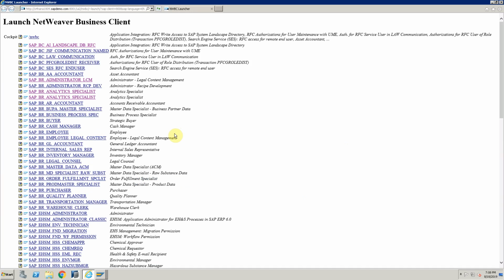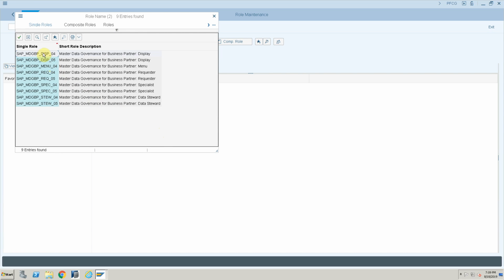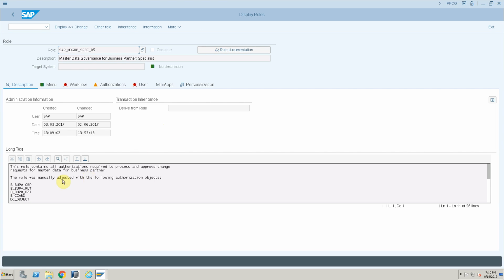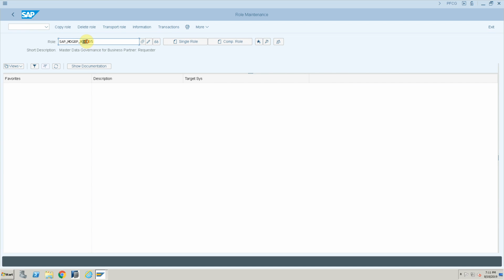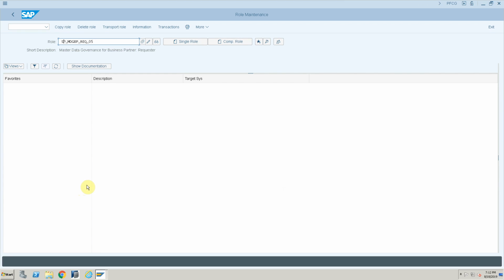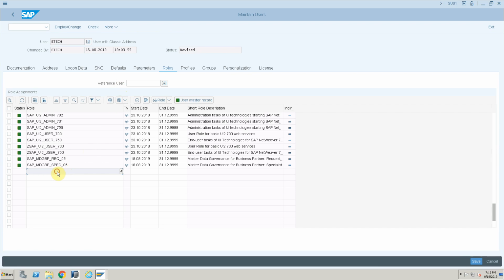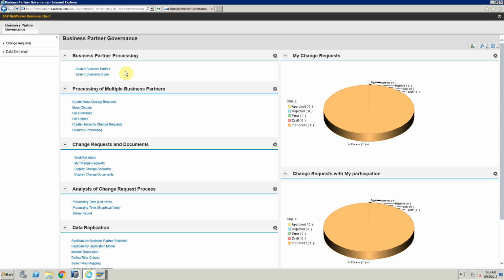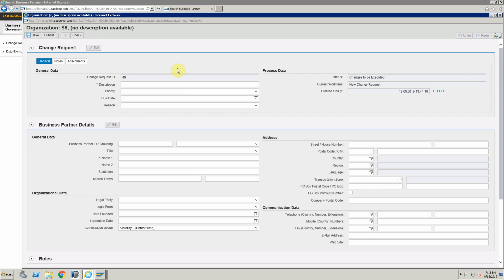Roles for SAP MDG-BP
Overview of standard roles for SAP MDG-BP.